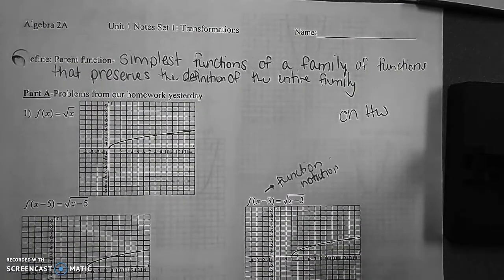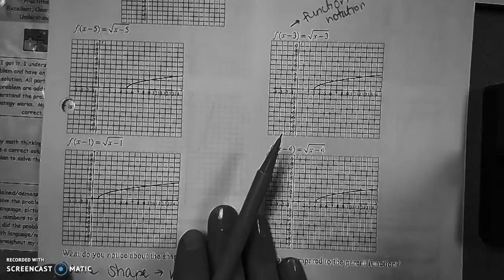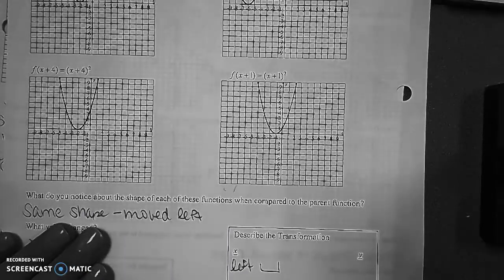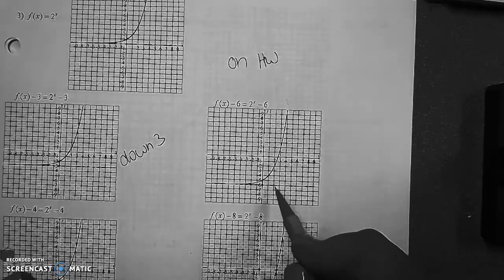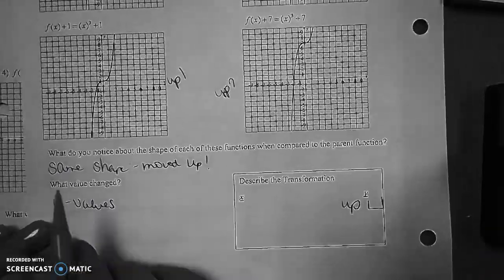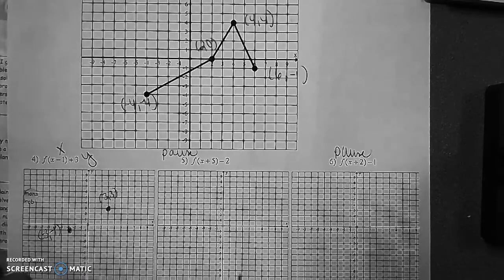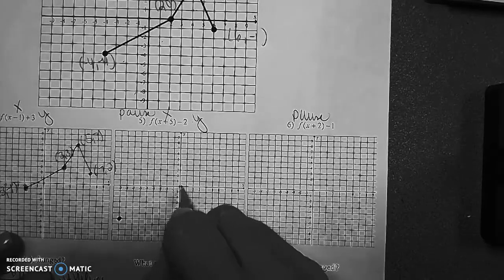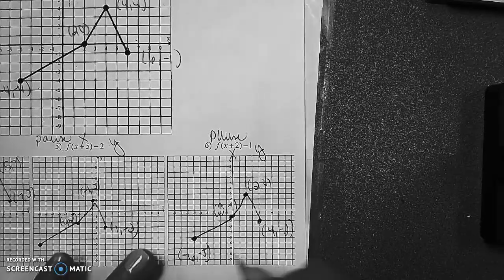Algebra 2A Video Notes Set #1-transformations